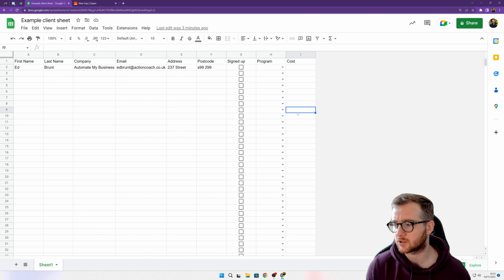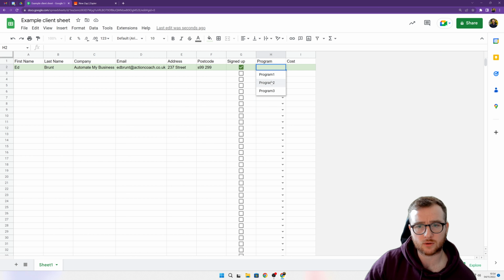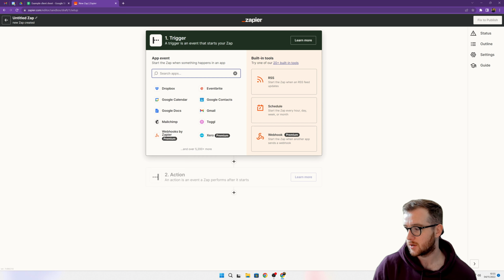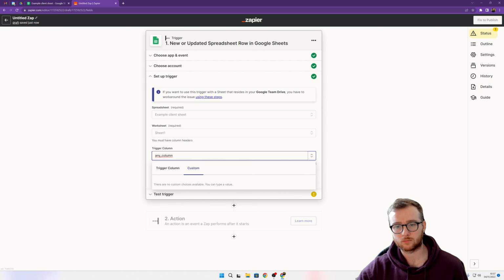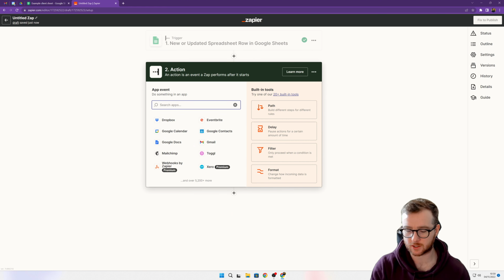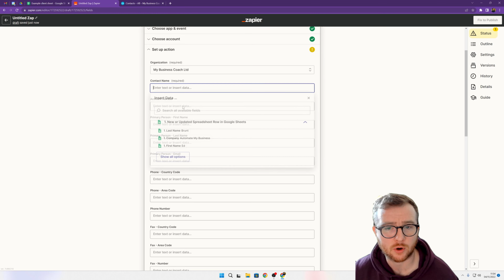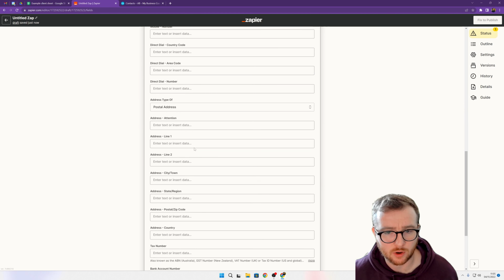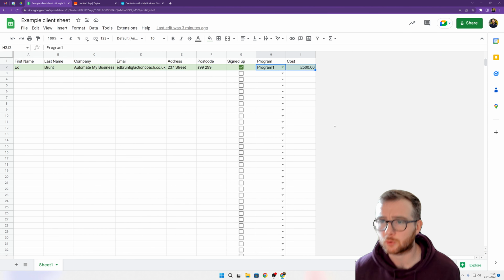Auto adding contacts to Xero through Zapier.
Learn how to feed your new clients into Xero as contacts automatically.